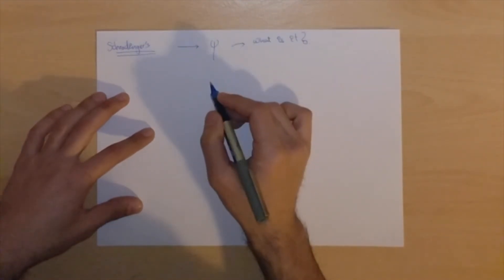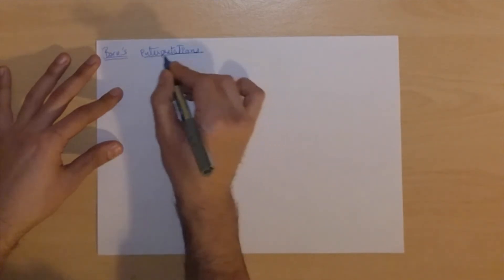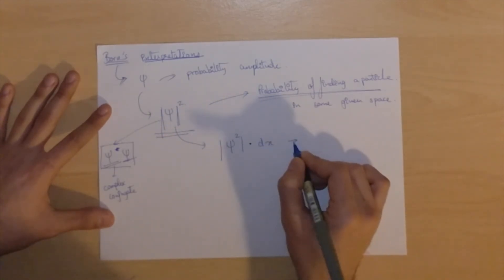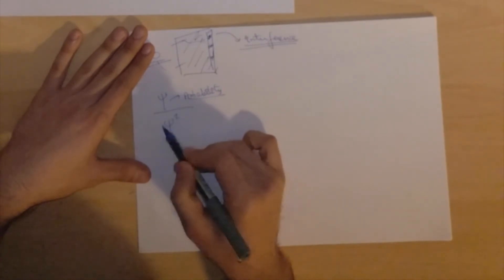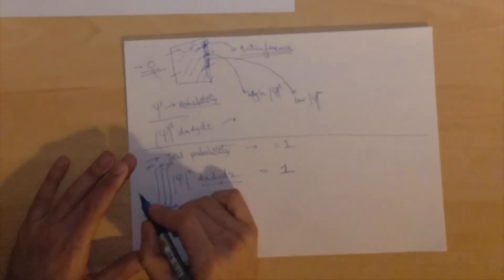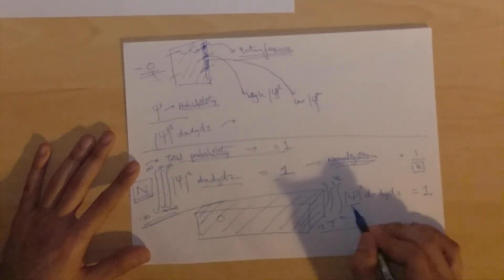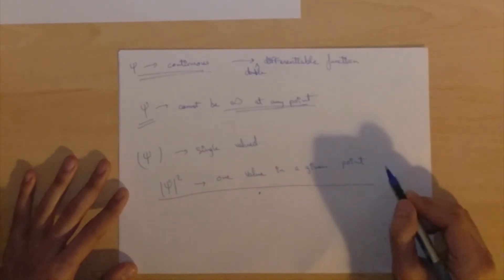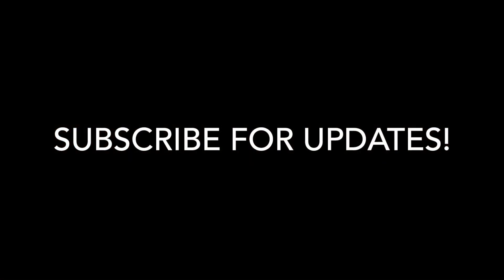Born's interpretation of Schrodinger's equation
This video looks into Born's interpretation with treats the wave function as a probability wave rather than a physical wave.